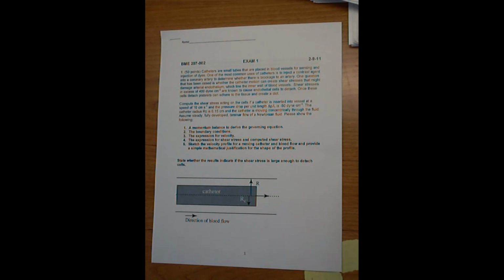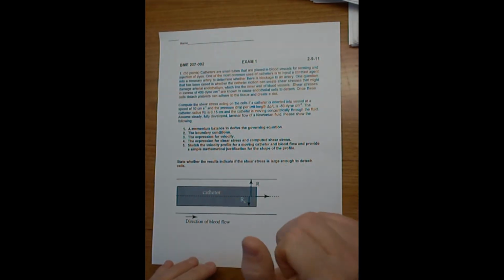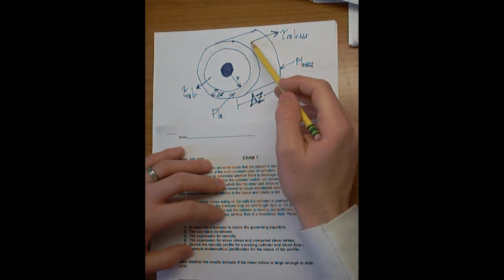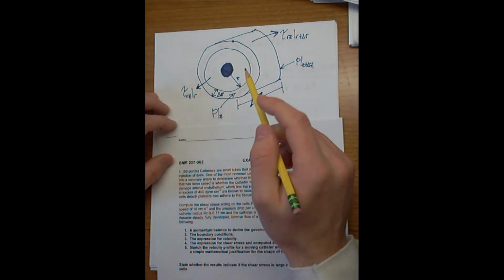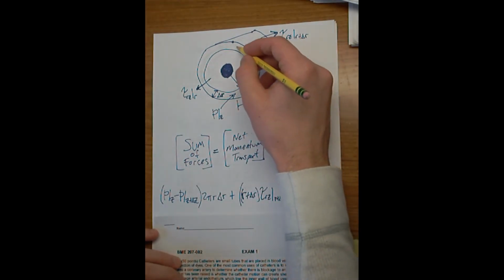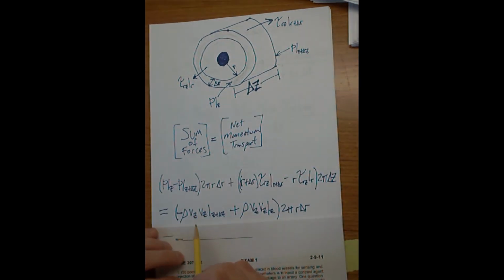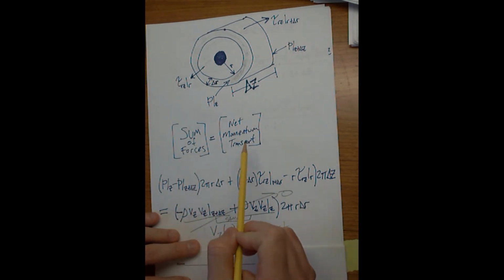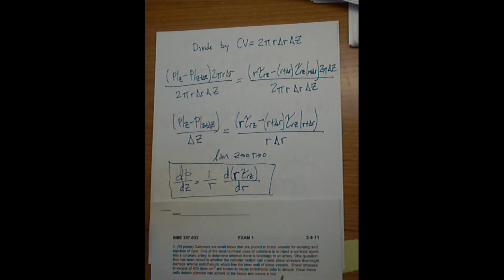Exam 1 Solutions - Problem 1(a)